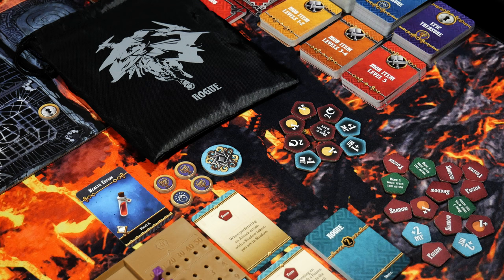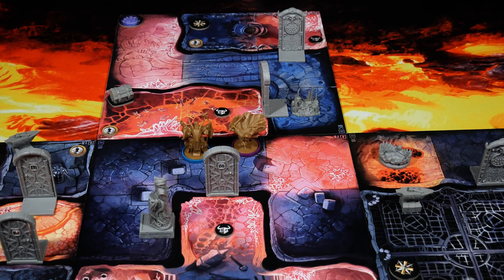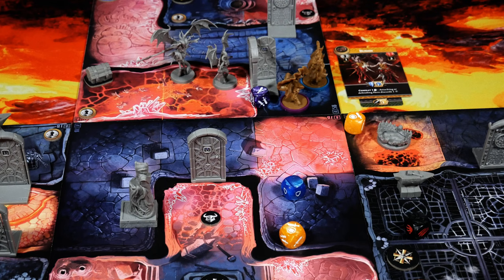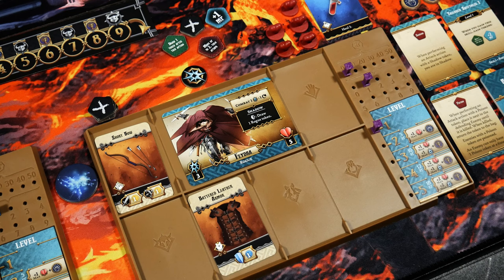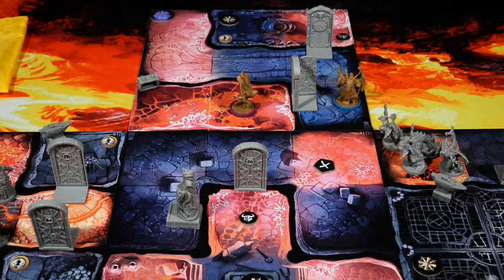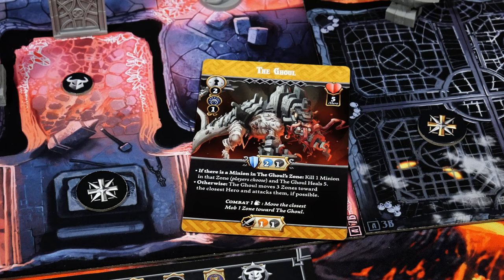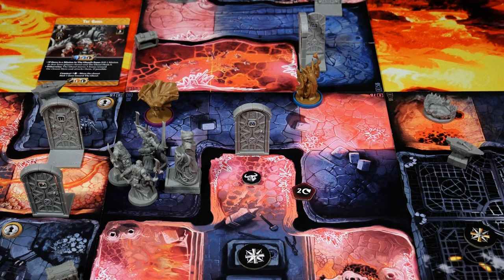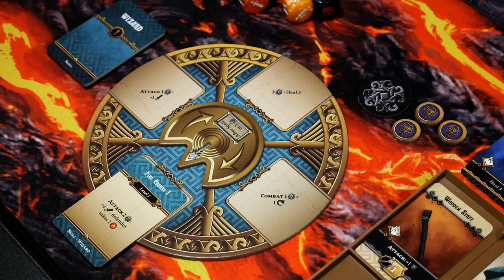Massive Darkness 2: Hellscape | The Demon Artifact | Part #1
Rollers! By popular demand let's continue our adventures in Massive Darkness 2: Hellscape created by Alex Olteanu, Marco Portugal and published by CMON. Hope you enjoy and keep on rolling solo! ;D

*FYIs/Corrections:*
#1. Be sure to check the ‘tiny writing’ on the spawn tokens on the quest setup diagram that will tell you which portals to spawn at based on character count. For this quest with two characters only the purple spawn is used. The two green portals will be removed at the start of Part #2 with no gameplay impact.
#2. The Rogue gets a number of actions based on how many tokens they have. During one turn I gained an additional token (action). So I missed out on one extra action.
#3. 33:57 I forgot to give myself two extra swords which would have been two additional damage!

Intro 0:00
Overview 0:28
New Character Setup 2:13
The Demon Artifact Quest & Scenario Overview / Setup 6:08
Part #1 Gameplay 11:52
Conclusion & Community Questions 1:02:23
Patreon Rolling Solo Producers 1:03:45

"Ten years have passed since the Lightbringers drove back the hordes of the Darkness and sealed the Portal from whence they came. The heroes thought their job done, but the newfound peace was never meant to last. Dangerous new Portals have suddenly opened up all across the land. The Darkness and its hordes are flooding through, stronger than ever. It will not be enough to simply close the Portals this time. The Lightbringers must travel through them into the unknown to destroy the Darkness once and for all. Either Light will triumph, or the Darkness will consume every being in the world. This is where players find themselves in Massive Darkness 2, a new edition of the hit dungeon-crawler game."